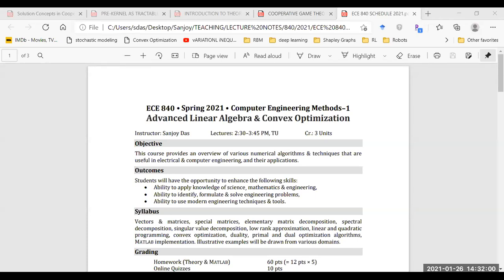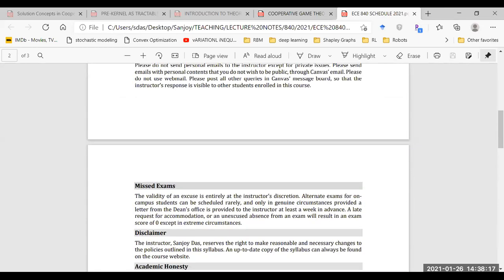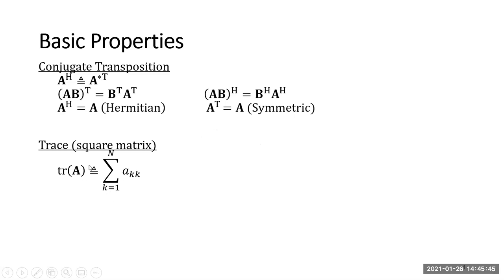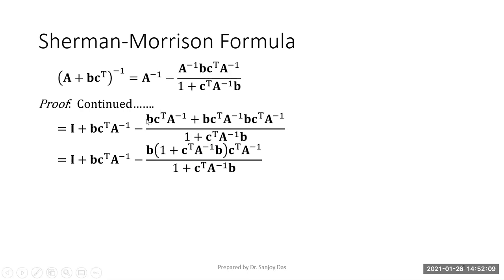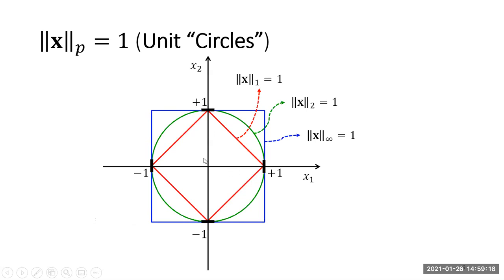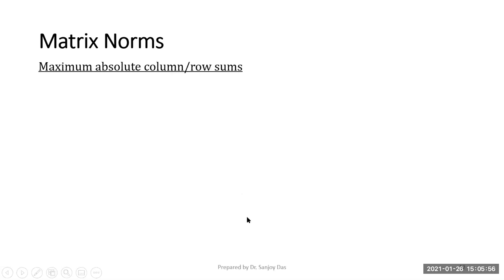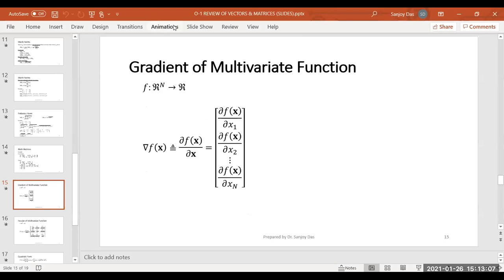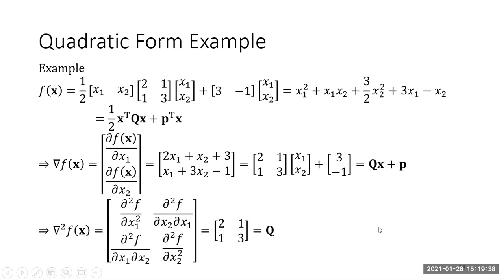ECE840 Lec O1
Course Overview, Vectors & Matrices, Norms, Block Matrices, Gradients & Hessians.